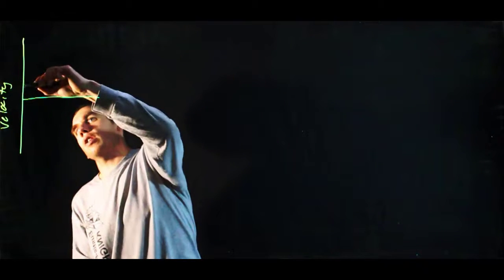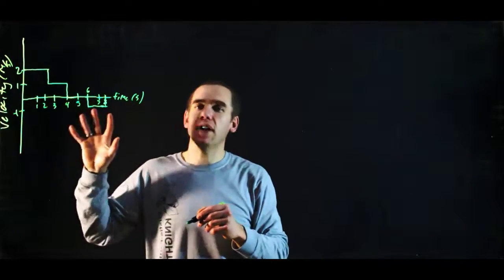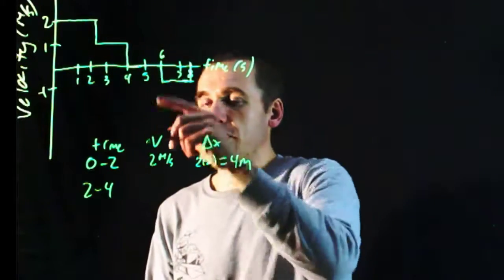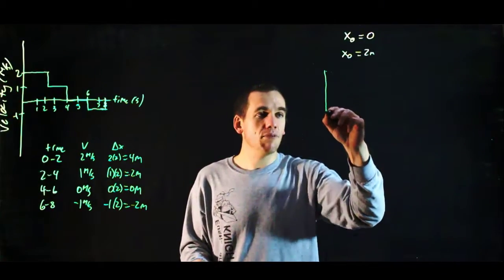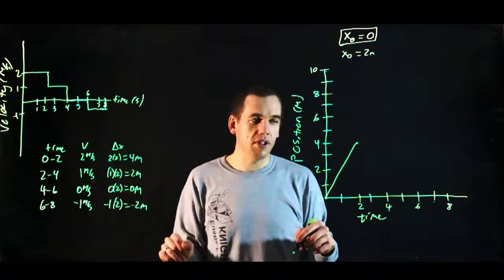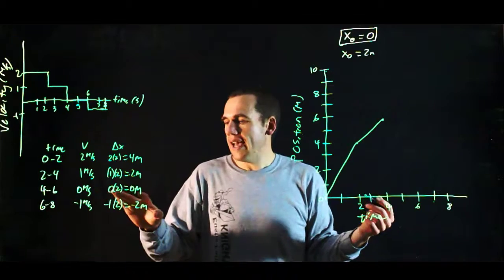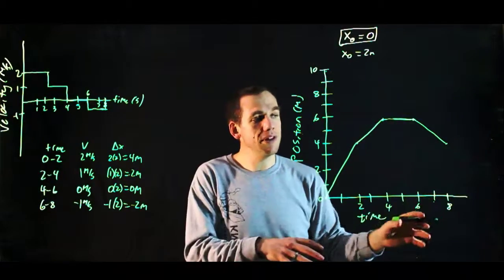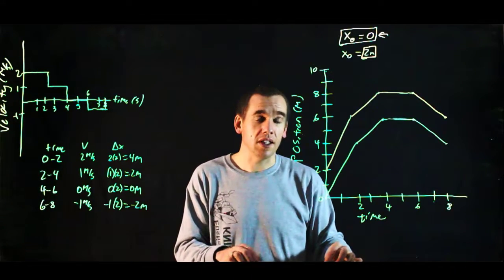Position time graph from a velocity time graph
How to create a position time graph given a velocity time graph for constant velocities